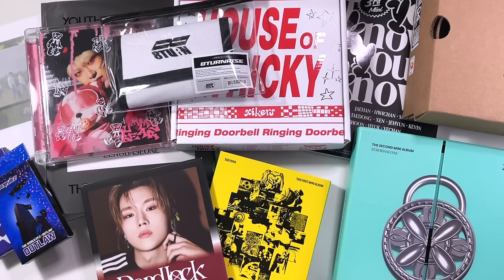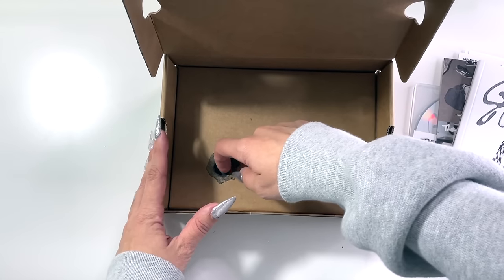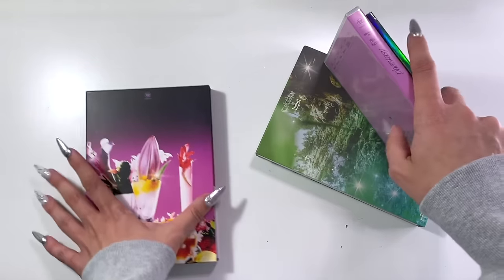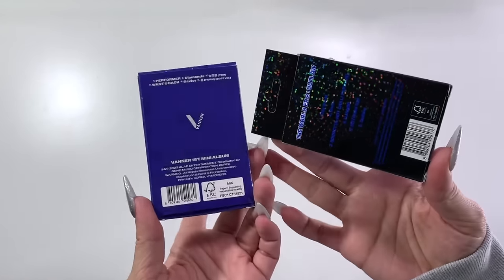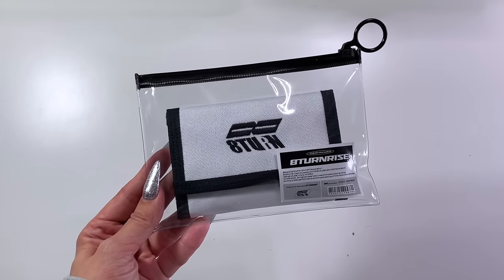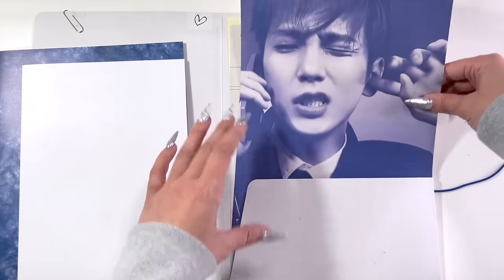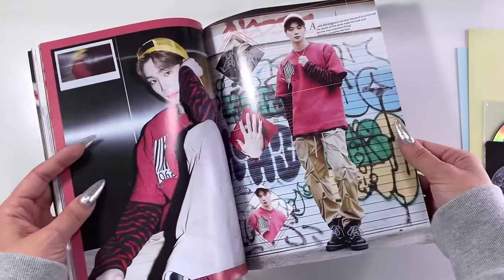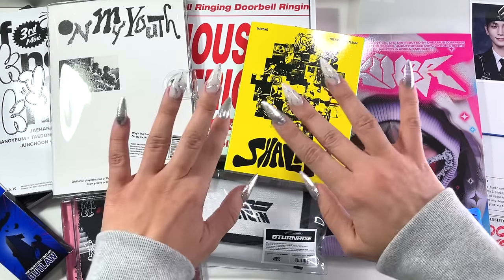★ the best & worst of kpop album packaging: 2023! ★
⋆ ˚｡⋆ open me ⋆ ˚｡⋆

★ LINKS & THINGS ★

★ TIMECODES ★

00:00 - intro
02:06 - taemin guilty
05:39 - zerobaseone youth in the shade
07:30 - zerobaseone melting point
08:25 - the boyz phantasy series
10:35 - xdinary heroes deadlock
12:08 - do hanse gummy bear
13:35 - ateez & vanner poca albums
15:35 - 8turn 8turnrise limited ver.
17:38 - omega x iykyk
18:55 - nct golden age
21:30 - key killer + good & great
24:44 - blitzers macarena
27:20 - xikers house of tricky series
28:50 - taeyong shalala
30:20 - wayv on my youth
31:16 - outro

- opening mail
- photocard collection update
- woodz 2024 seasons greetings uboxing
- sf9 unboxing
- onlyoneof unboxing
- kpop shelf tour update
- room tour update

★ MUSIC ★